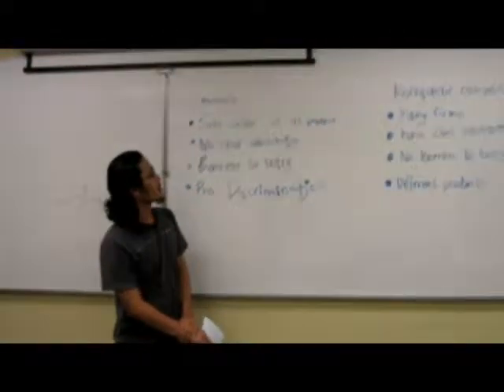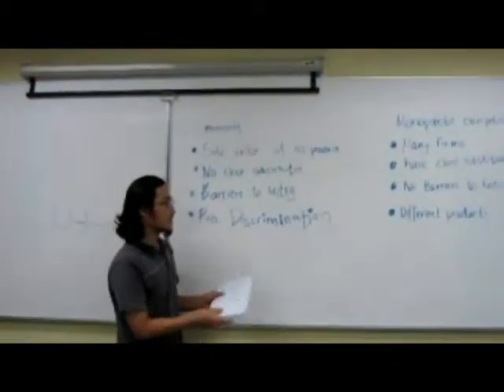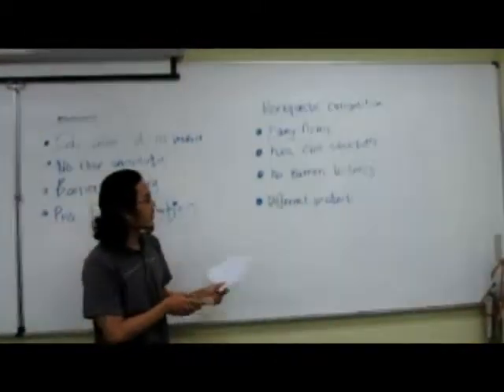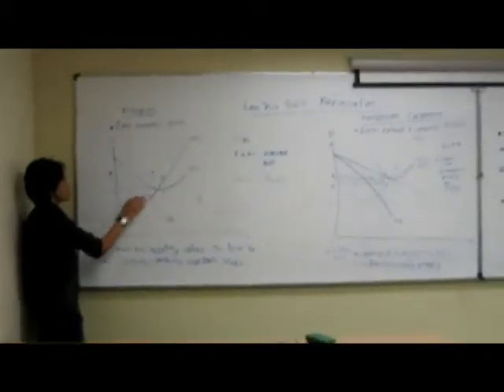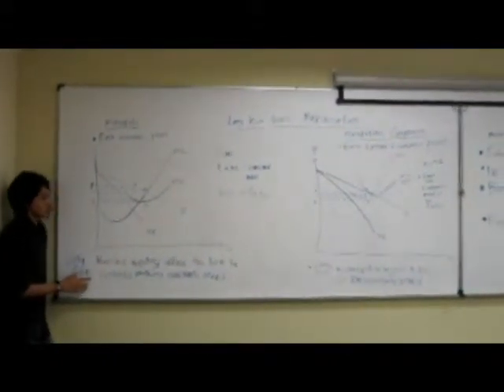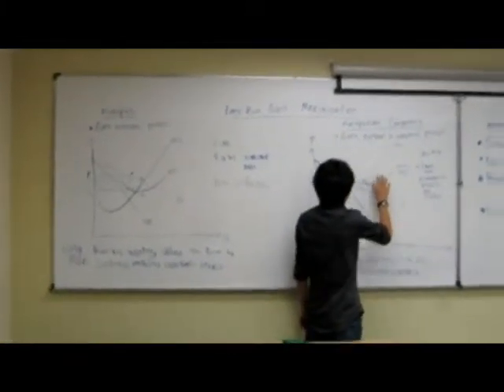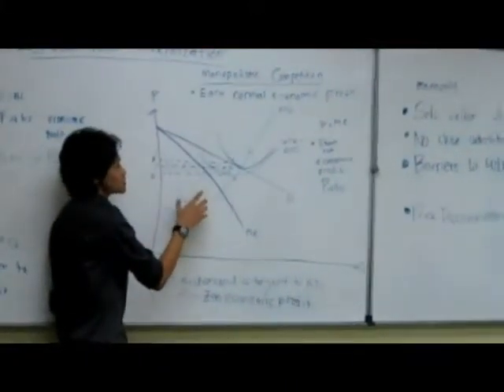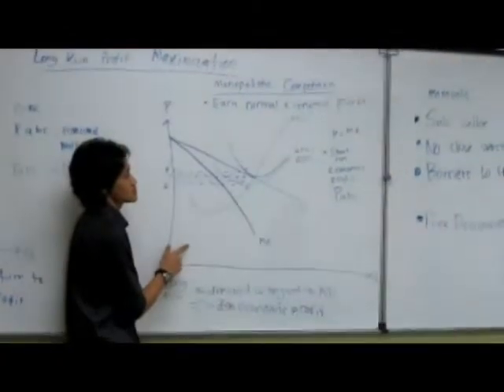ECON 202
Monopoly and Monopolistic Competition